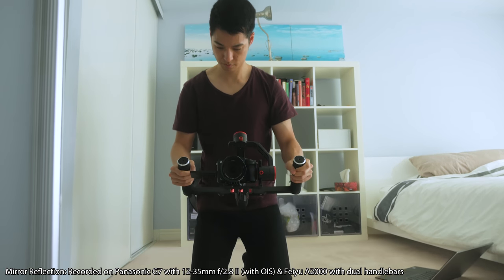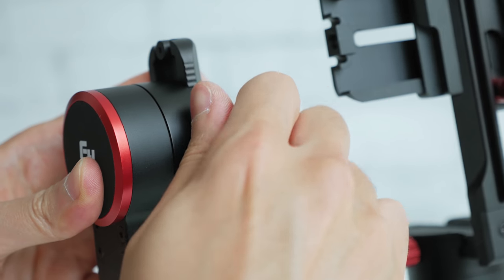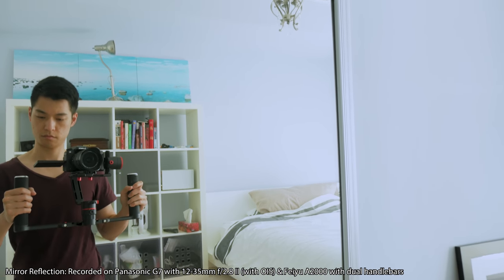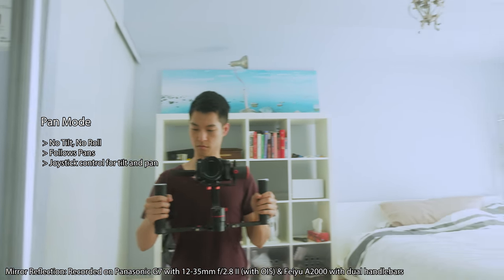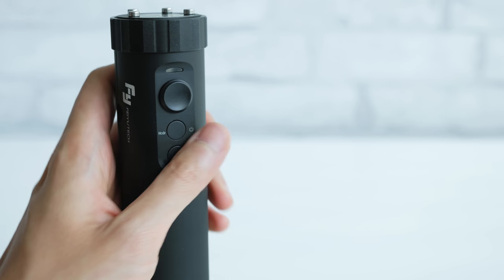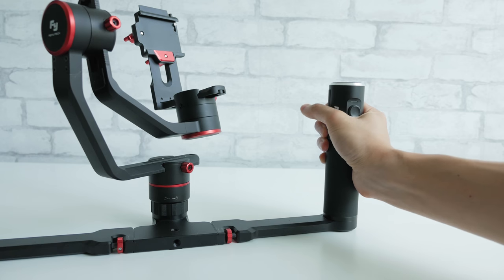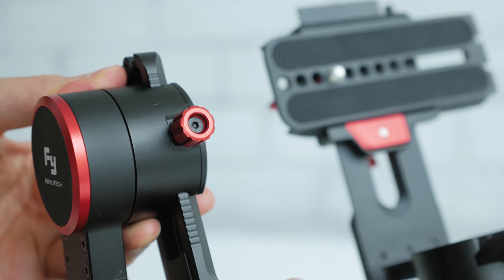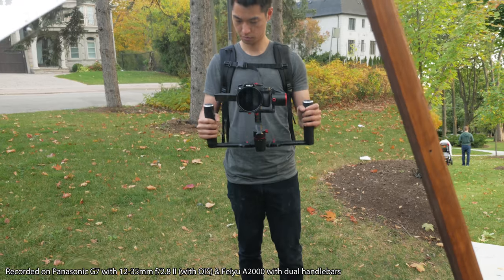Feiyu A2000 Camera Gimbal (Dual Handle Kit) Review - The Good and the Bad.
Looking for a sub $1000 gimbal for your mirrorless or smaller DSLR camera? There are a number of options in this space but is the Feiyu A2000 dual handle bar kit worth considering? It's definitely got its pluses and minuses that you should consider before you buy one for yourself